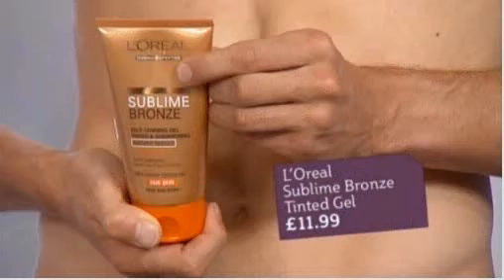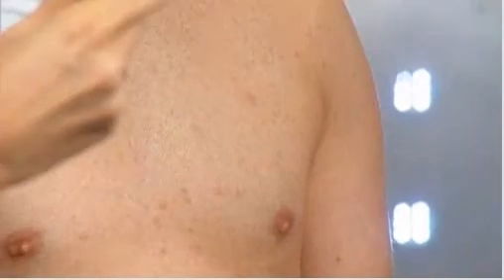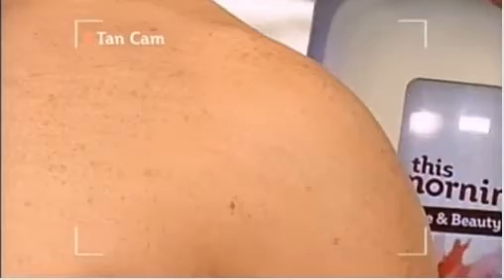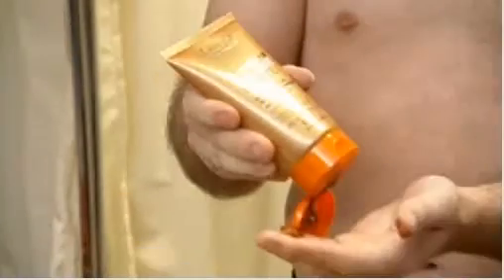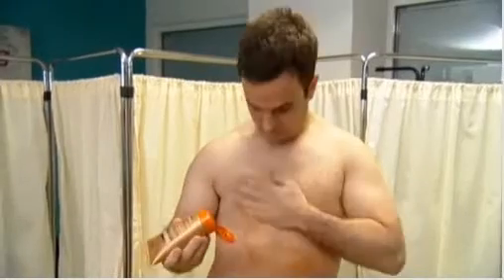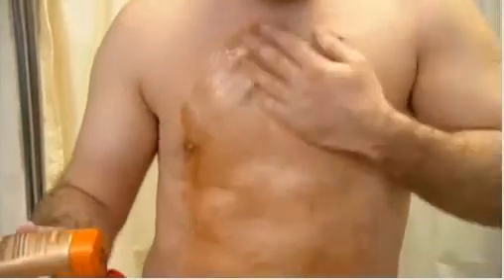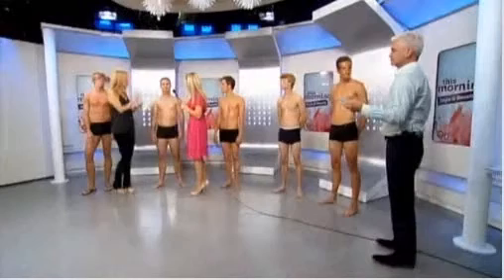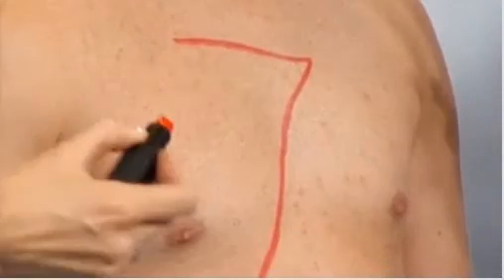Arron on This Morning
Arron Cuthbertson featured on This Morning demonstrating L'Oreal Sublime Bronze Instant Fake Tan.  14th July 2010 ITV1,